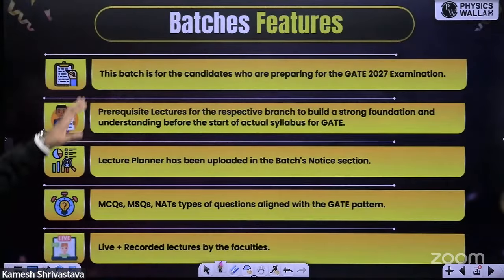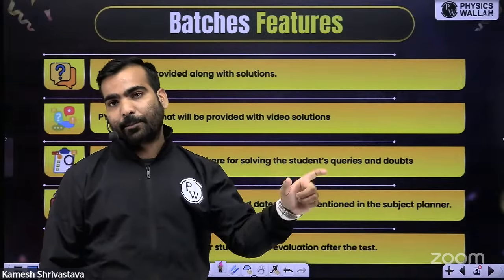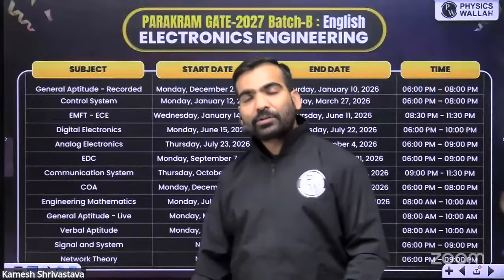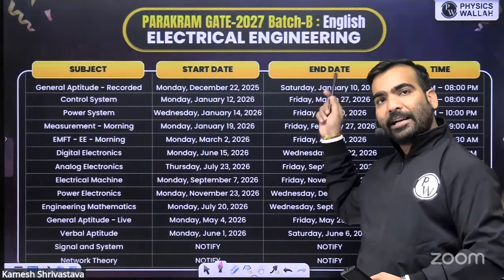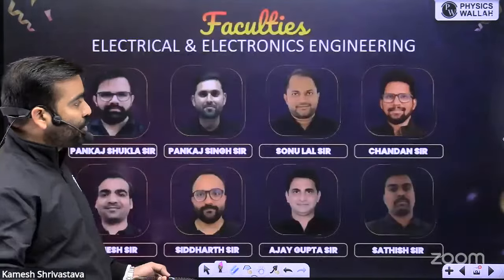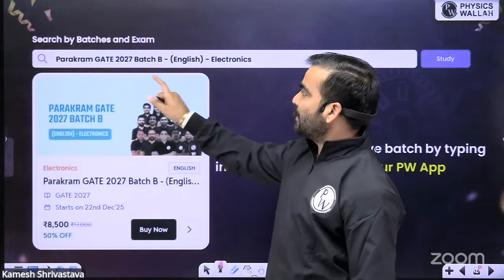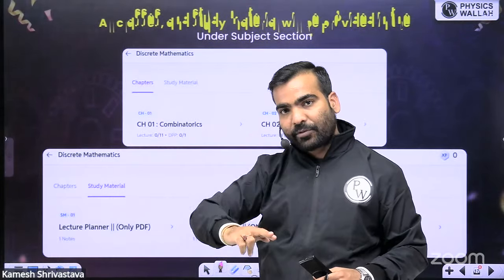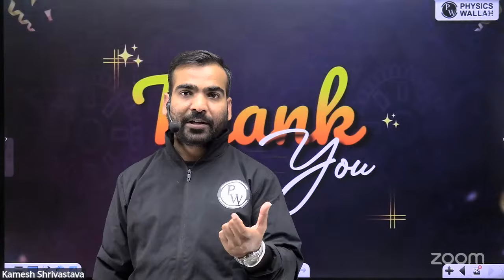GATE 2027 Preparation | EE & ECE | Parakram Batch Orientation Session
Session By Varun Srivastava Sir , Kamesh Shrivastava Sir

GATE 2027 Preparation for Electrical Engineering (EE) and Electronics & Communication Engineering (ECE) begins with the Parakram Batch Orientation Session, a complete batch launch–type session designed to guide aspirants through the GATE 2027 syllabus, exam pattern, study plan, and preparation strategy; this session covers course structure, daily study approach, subject-wise planning, test series roadmap, doubt-solving process, and important tips to build strong fundamentals and score high in GATE 2027, making it ideal for serious EE and ECE students aiming for top ranks, PSUs, and higher studies through a structured and disciplined preparation journey.

632f12321a983d0018b127d5 , 67bc052fa365b1f3f325ce89